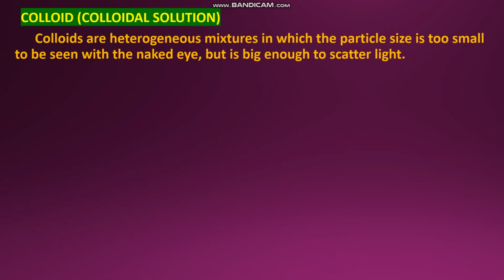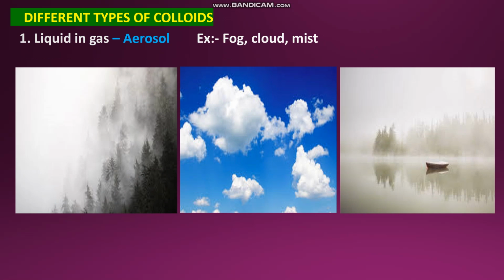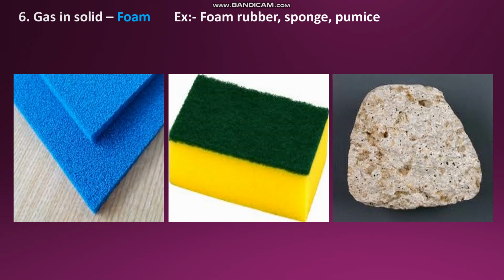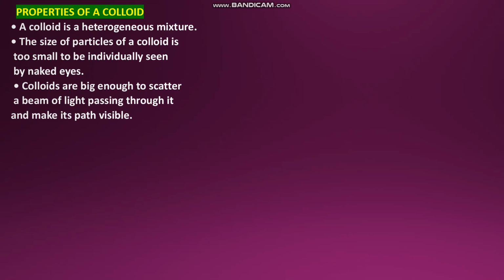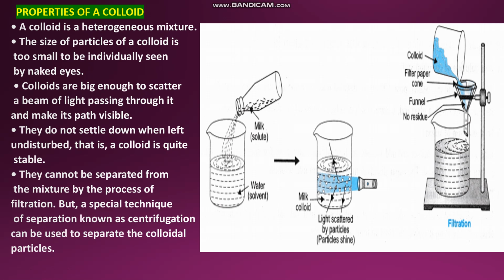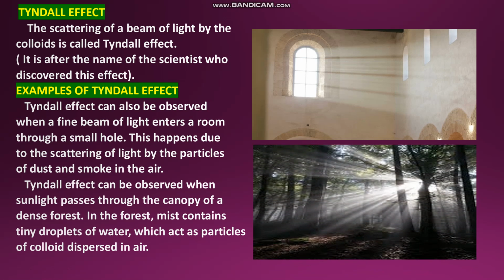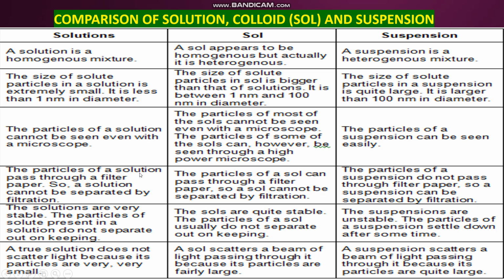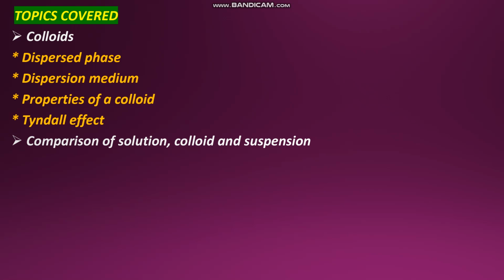Is matter around us pure Part - 3